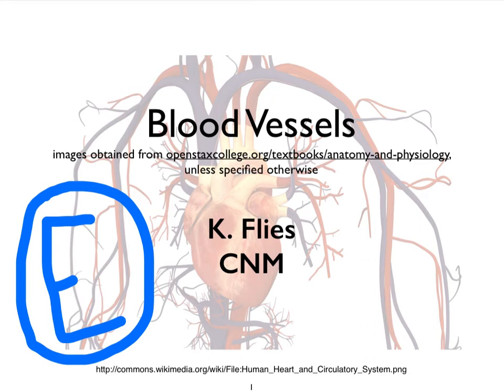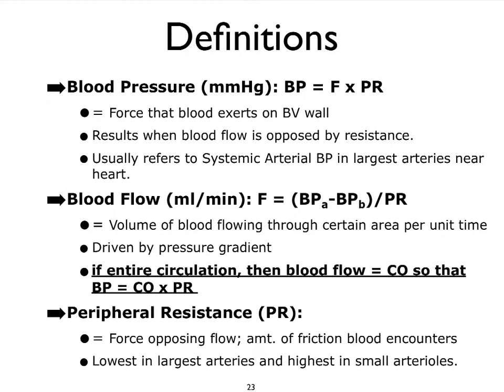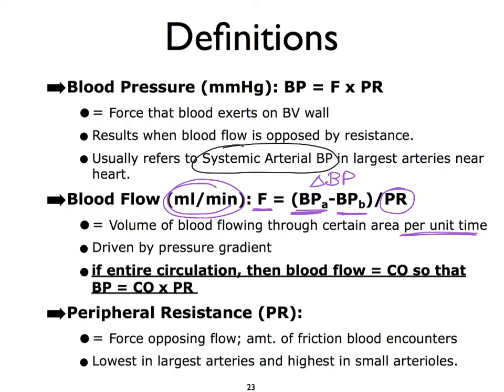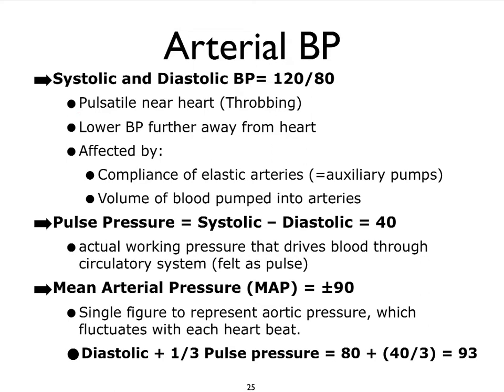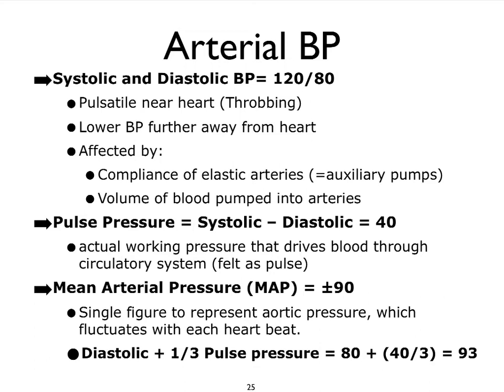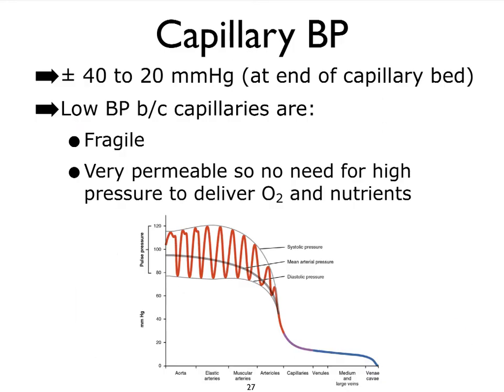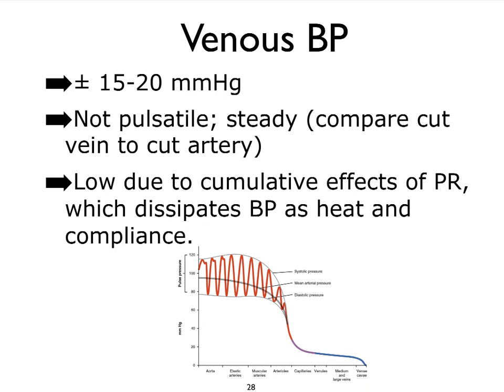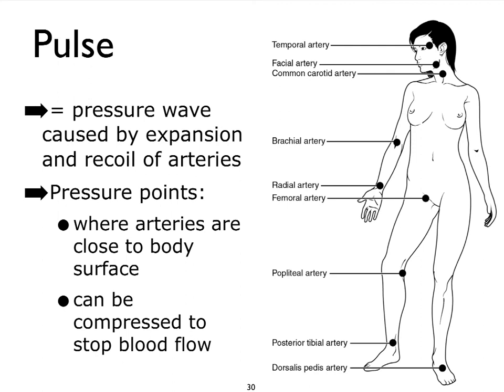BloodVessels E types of BP and Pulse